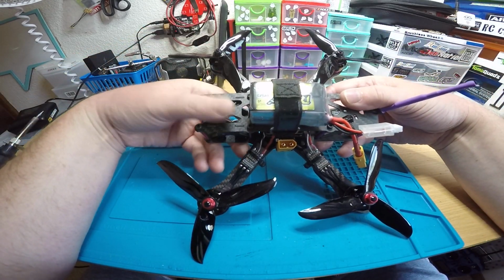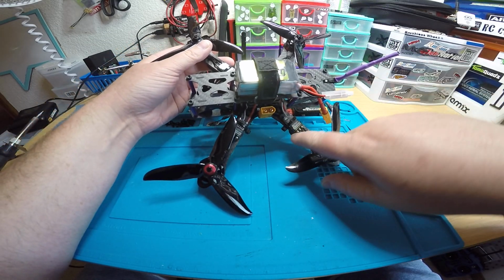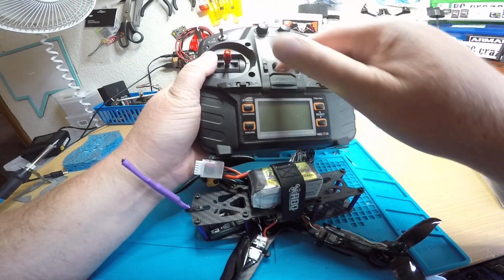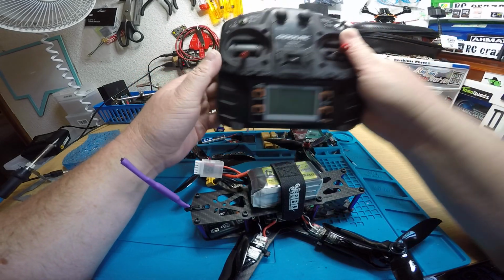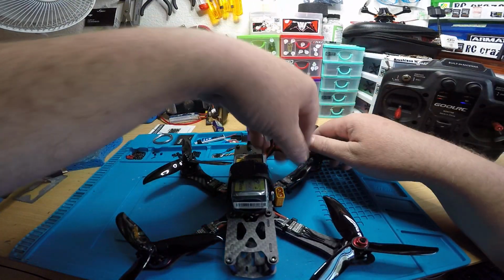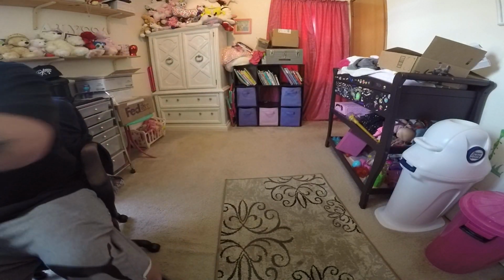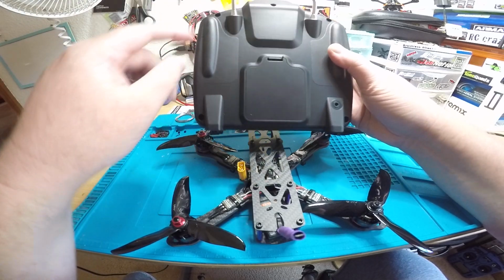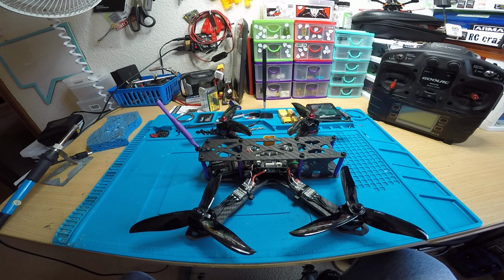nicholas quad done